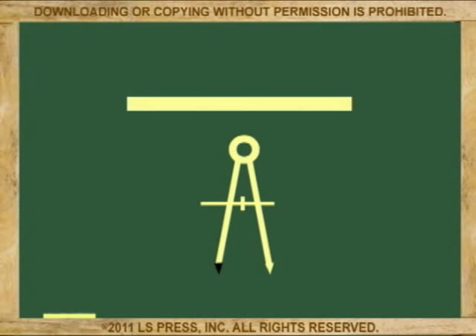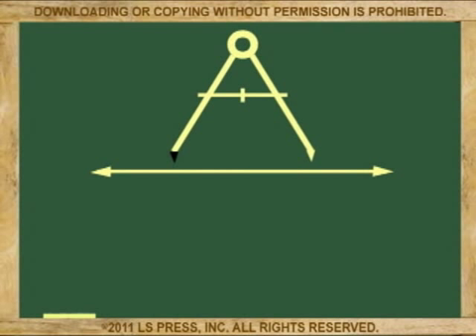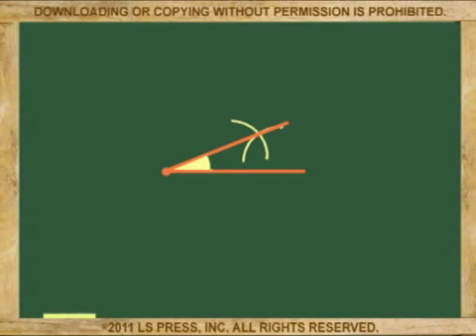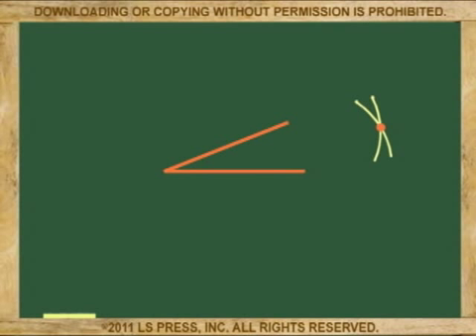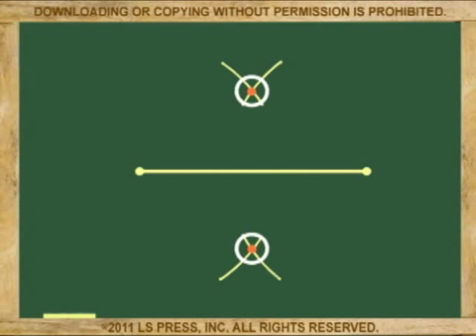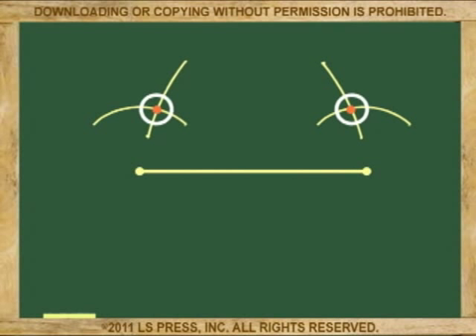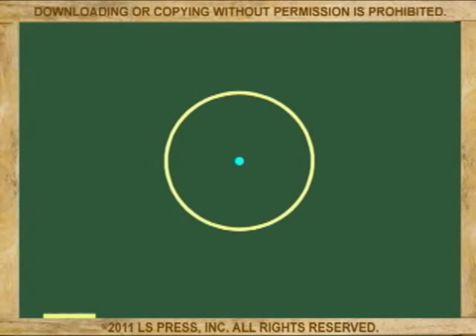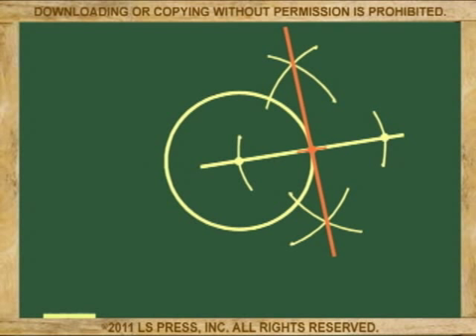CONSTRUCTION OF LINES AND ANGLES (GEOMETRY)